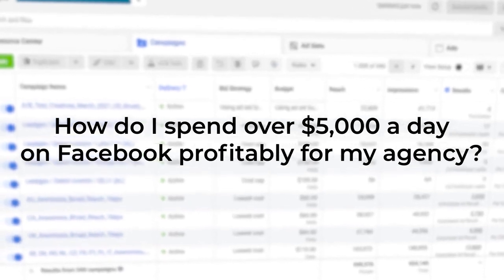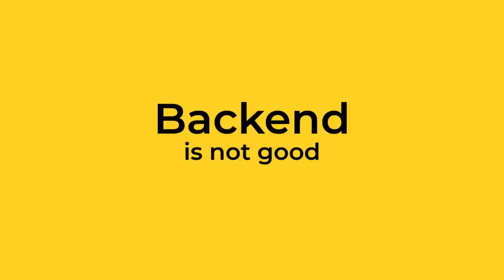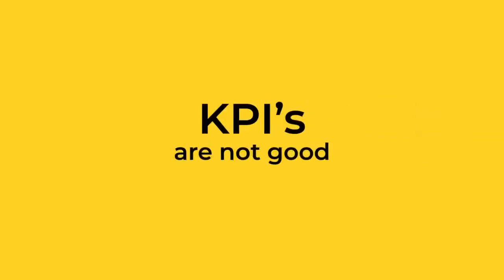How To Practice Facebook Ads As A SMMA Owner